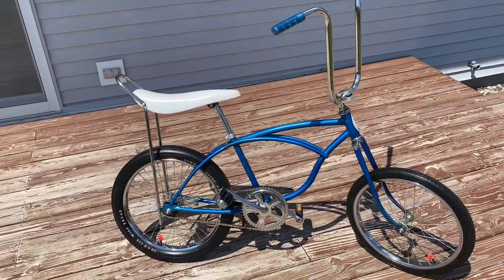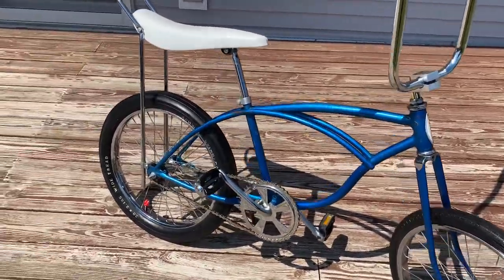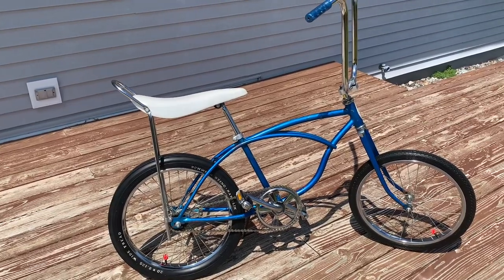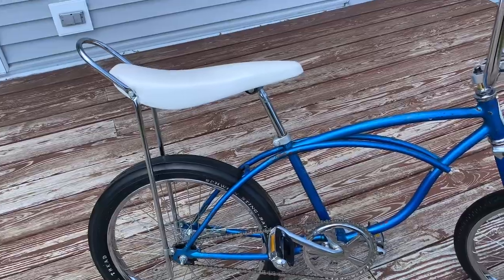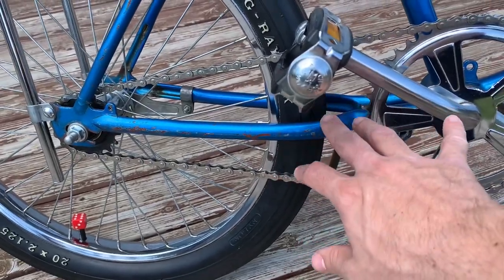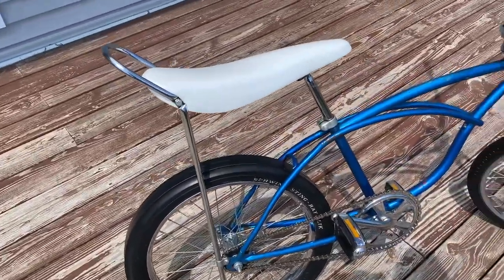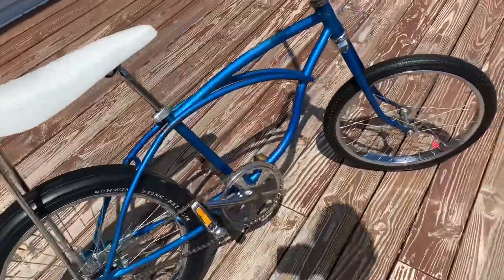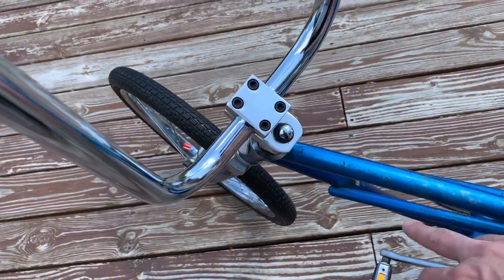Muscle Bike Ride & Review 1976 Schwinn Stingray Chopper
Welcome to Hansens Speed Shop it’s time for another muscle bike ride & review this time we take a look at my 76 Schwinn stingray that I’ve had since I was a kid yes I know it’s not 100 percent correct but it was built for next to nothing and as a kid is was more after the look